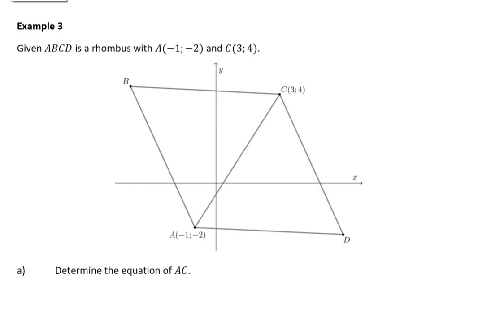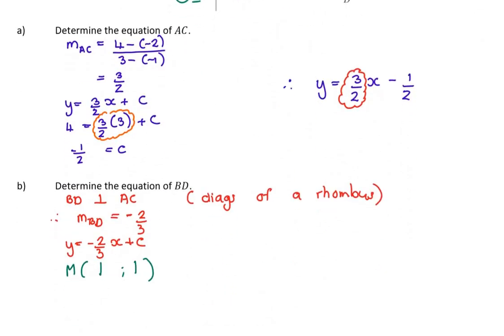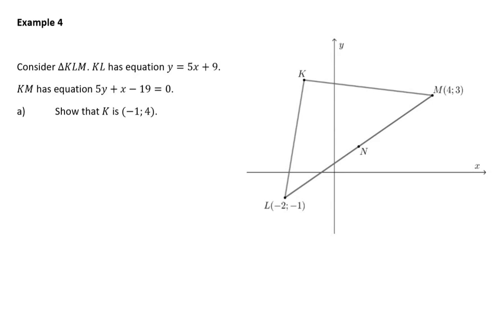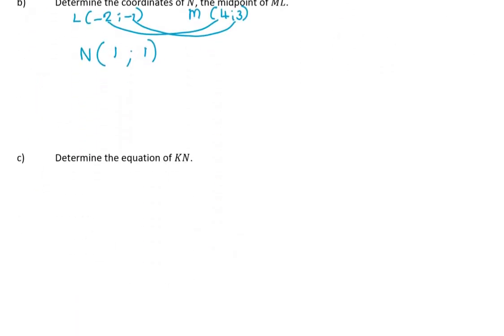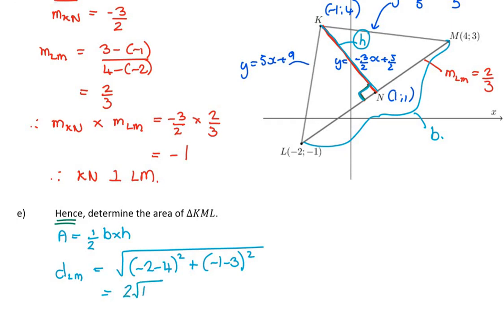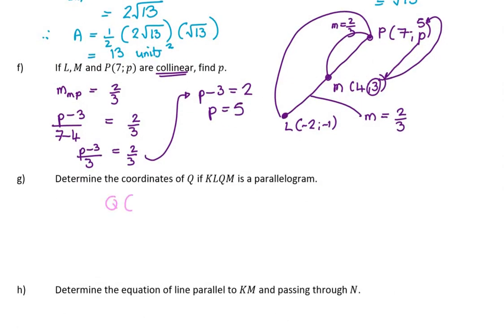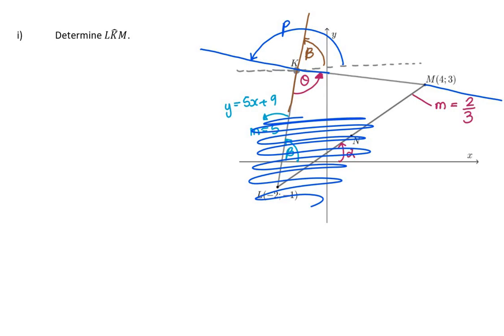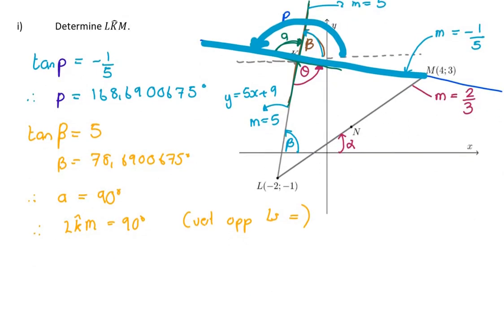Grade 11 Analytical Geom Mixed Questions Video 2